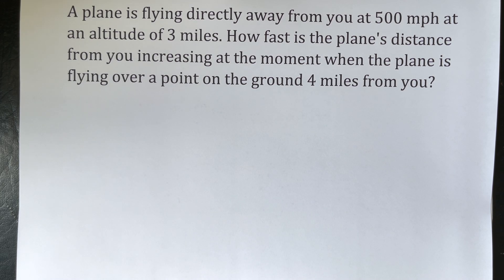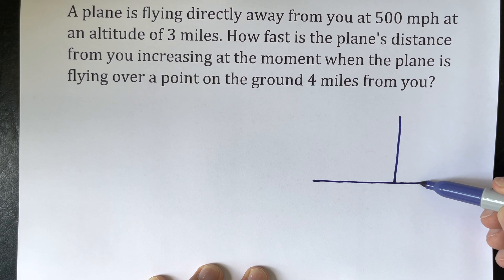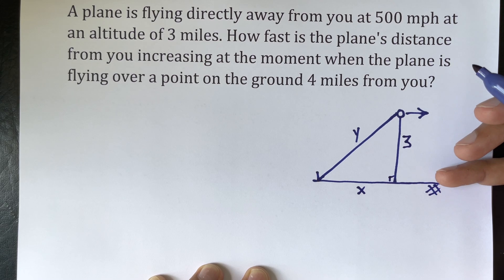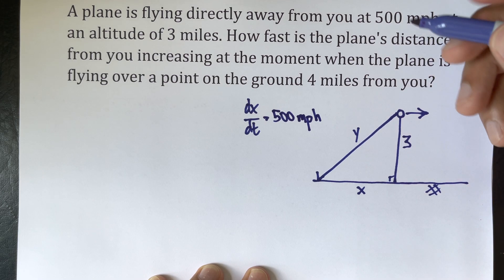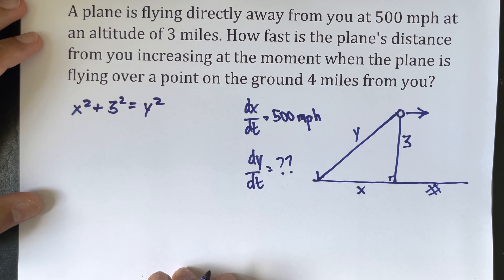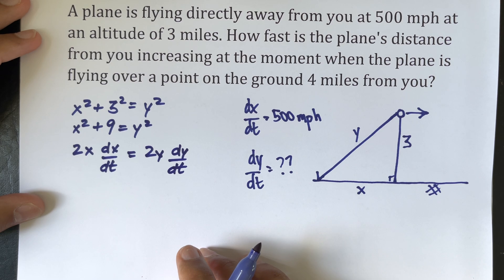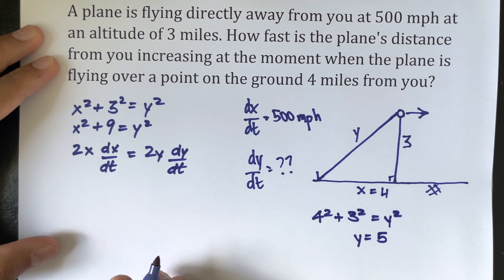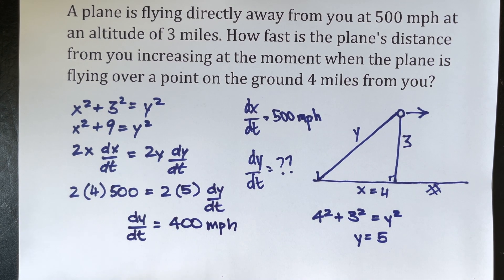Related Rates - Plane Flying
A plane is flying directly away from you at 500 mph at an altitude of 3 miles. How fast is the plane's distance from you increasing at the moment when the plane is flying over a point on the ground 4 miles from you?